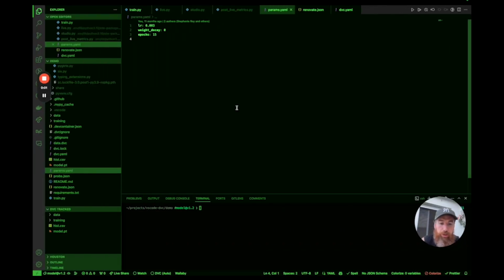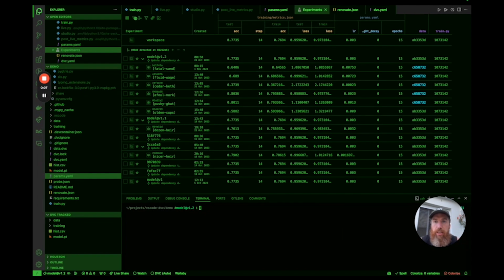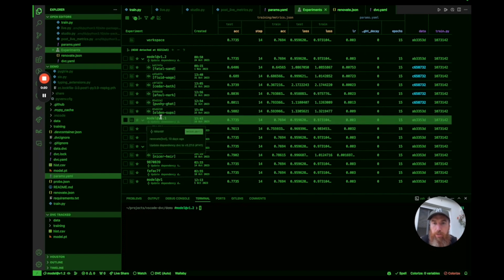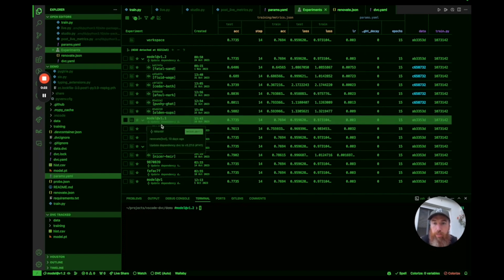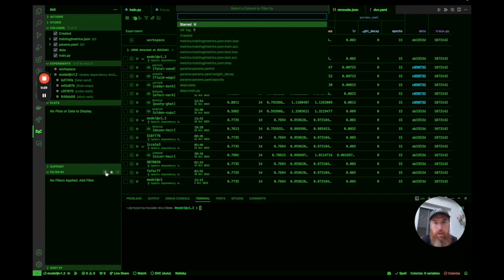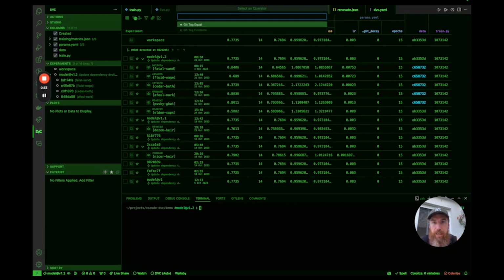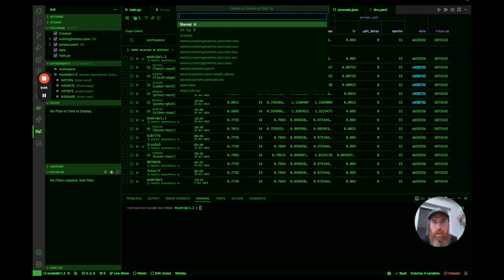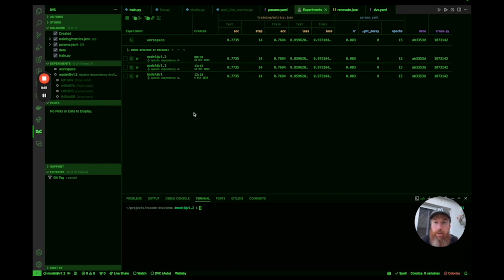DVC Extension for VS Code Product Update: How to Filter Experiments by Git Tags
In this update, Matt Seddon shows off one of the latest features of the DVC extension for VS Code. You can now use the experiment table filter to quickly find commits by Git tags.  For instance, if you had tagged a model version or just wanted to find all the tagged models, you could filter by equals or contains.  This gives you more flexibility and searchability in your ML experimentation process.

We are an all-remote company with team members all over the world. These product updates are actually internal videos that the team shares to communicate progress to the rest of the team due to the asynchronous nature of our workflows.  Matt is a serious and highly efficient software engineer. He insists on a one-take update video to keep things efficient and get back to work building greatness into our tools. He's also a tad camera-shy and was leery about the idea of sharing these videos with the world. Recently the team celebrated the feedback his teammate Julie Galvan got on one of her product update videos ("Positive energy is like a boomerang. What you send out comes back!") So the smile was his attempt to also share positive energy.  The truth is Matt is full of positive energy and an amazing teammate and giver, always helping out his colleagues when they are stuck on something.  He is also a volunteer firefighter for his hometown in Australia. If you liked seeing Matt's smile as much as we did, let him know in the comments!!!

This update is part of Release 1.1.11 and can be found

DVC delivers the best practices of software engineering to your machine learning workflows; setting you up for success!  Learn more about our ecosystem of tools

👇 COMMENT: What part of DVC would you like us to cover next?